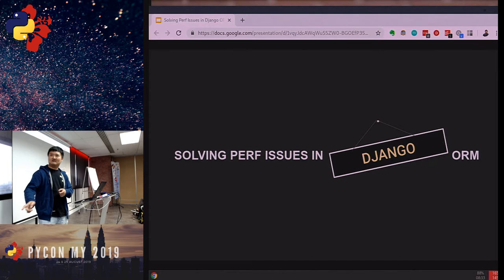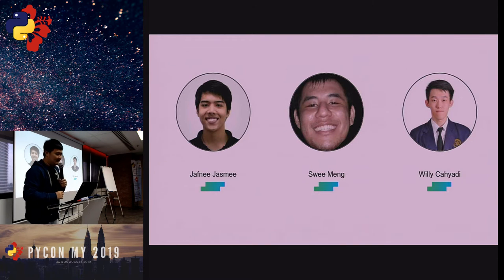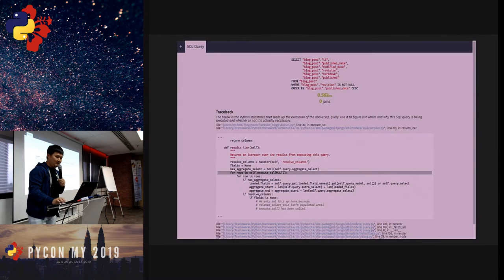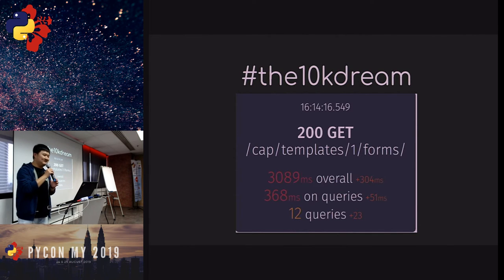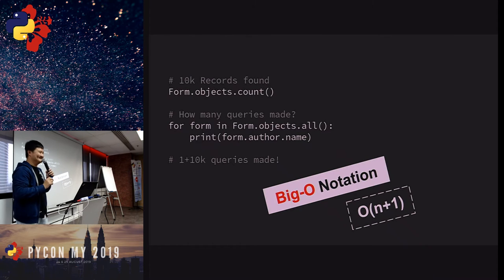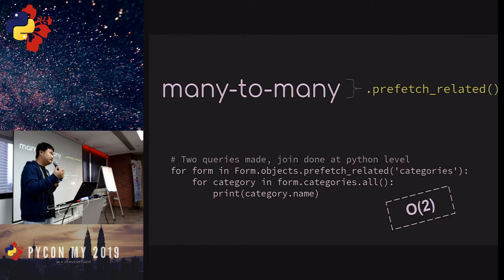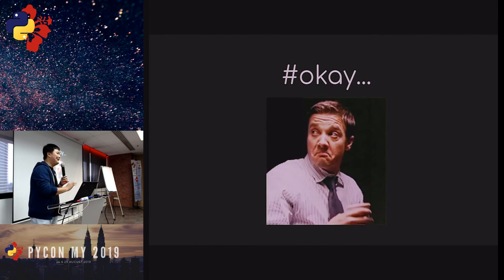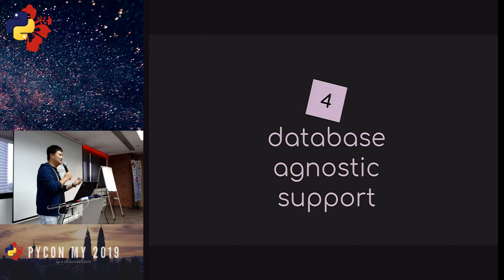PyCon Malaysia 2019 - Django ORM